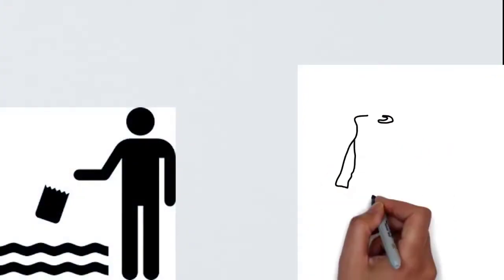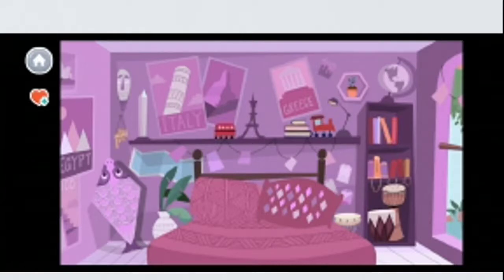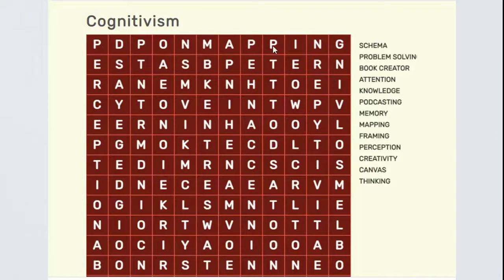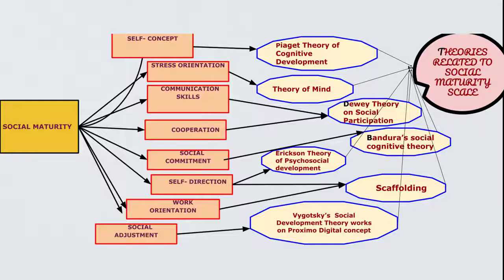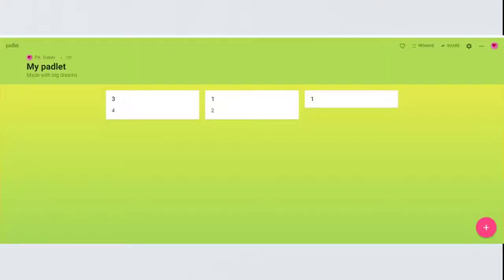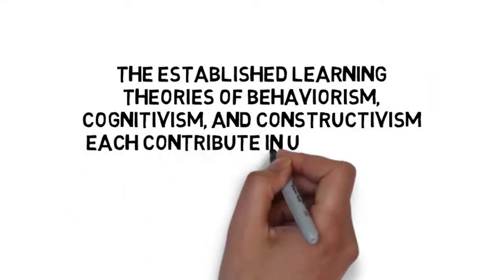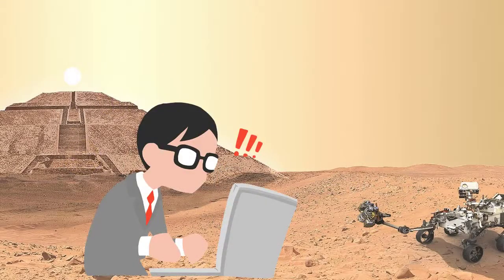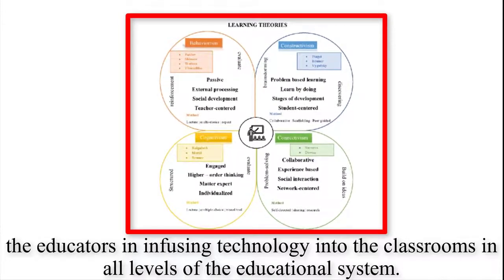Integration of Technology in to Learning theories